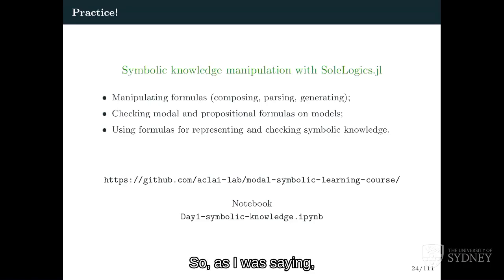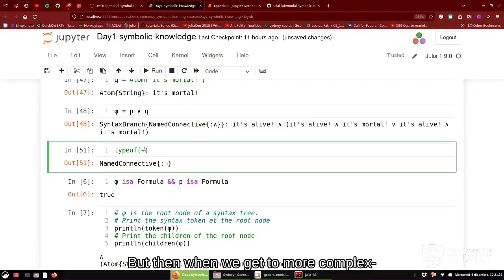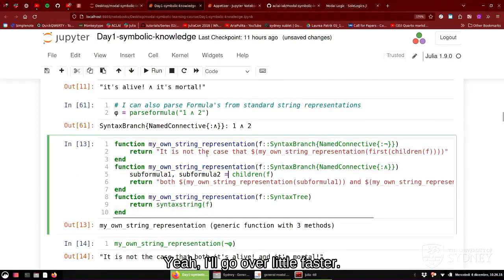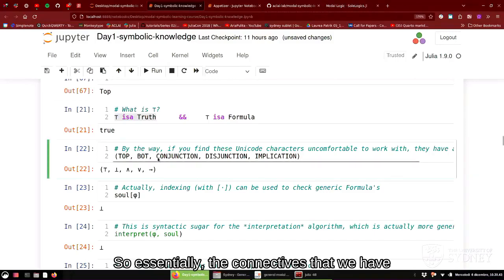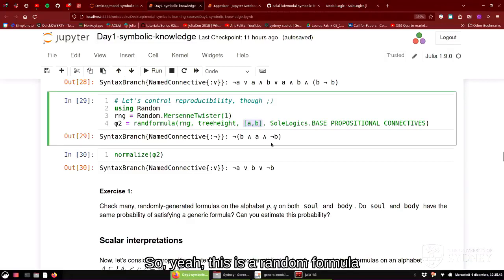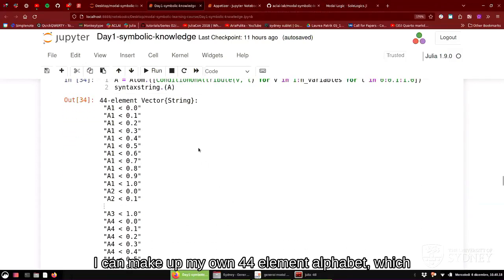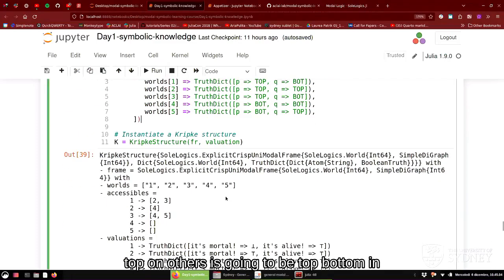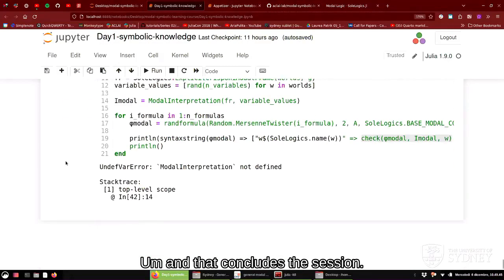Practice 1 - 3 of 11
Practice: symbolic knowledge manipulation in Sole.jl. Dr. Giovanni Pagliarini